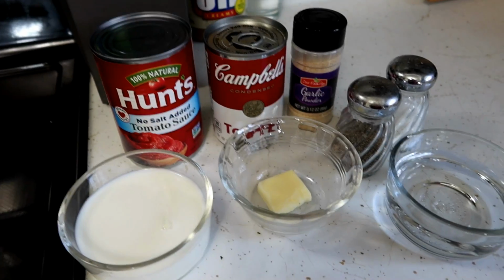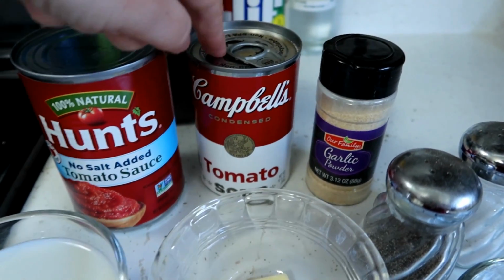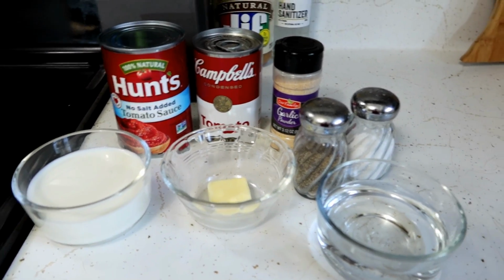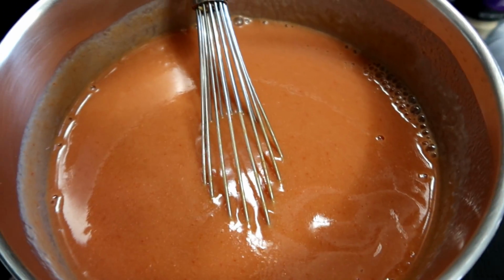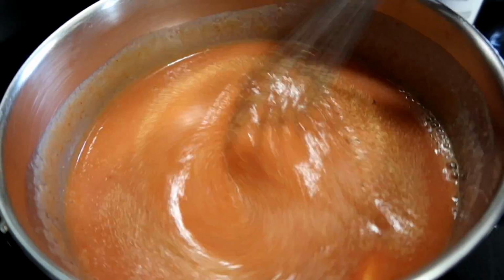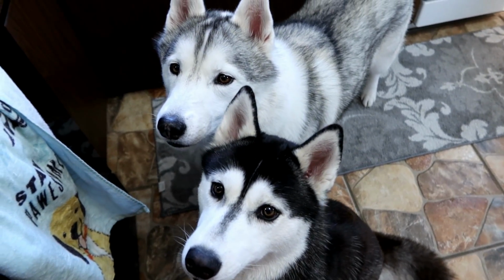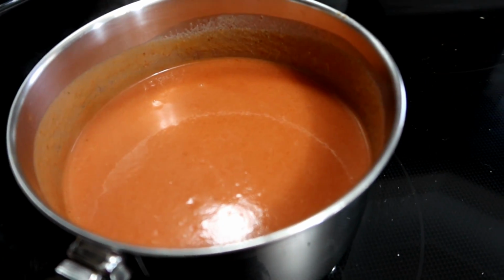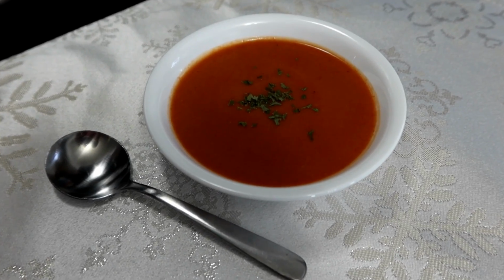Easy Tomato Soup Recipe - How to Make Homemade Tomato Soup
Easy Tomato Soup Recipe - How to Make Homemade Tomato Soup!  This simple tomato soup recipe is the one I have been using for years.  YES we use Campbell's tomato soup in this!  Crazy right!  Don't knock it until you try it!  This easy, creamy, flavorful Tomato Soup pairs perfectly with a grilled cheese sandwich!

Must Have Kitchen Items

If you send us taste test boxes, or food boxes, there is a good chance we will put them in a video!

★About Us:
Cooking with the Snow Dogs !  Our cooking channel is all about cooking but in a fun and easy way!  Not everyone wants to make fancy food, and not everyone knows how to cook!  In fact, for the longest time, I thought I was a horrible cook!  Cooking takes practice and we are going to help you learn how to cook!  We will be showing you how to make dinners, how to make appetizers, how to make desserts, how to make breakfast, and how to make food in general!  If you are looking for healthy cooking options, well we might not be the right place.  We make food we love because we love food!  We will always be joined by the dogs of Gone to the Snow Dogs, and the family and friends of Snow Dogs Vlogs  as we cook in the kitchen with dogs!